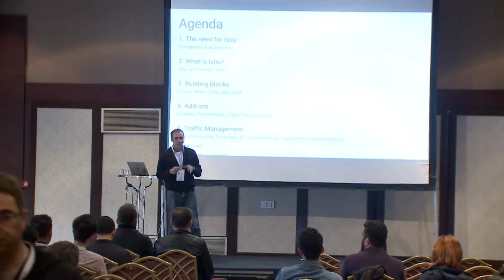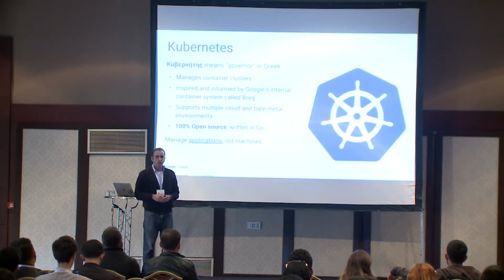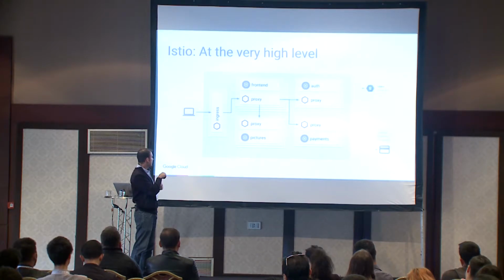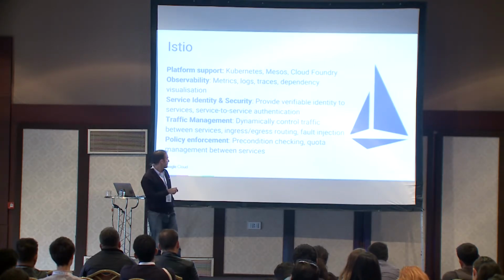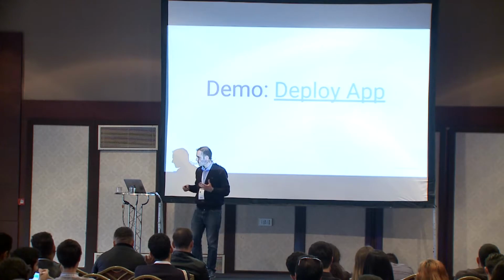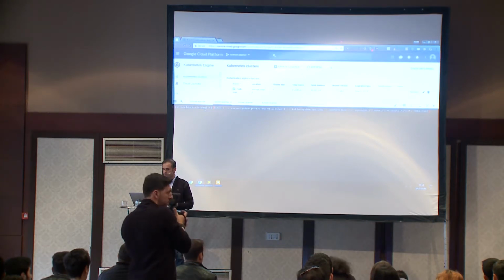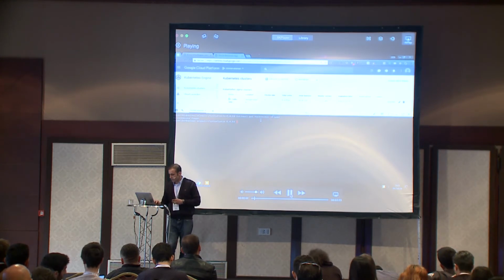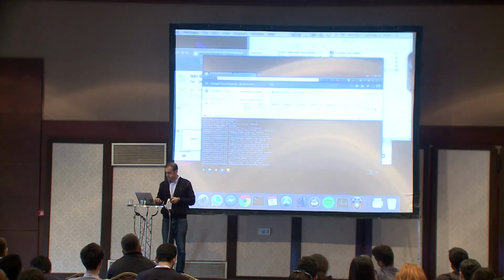Istio: Service Mesh - Mete Atamel (Google)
Too many to list here but you can see the full list